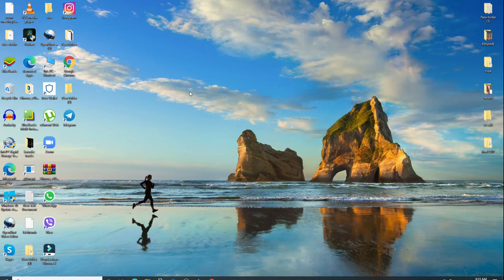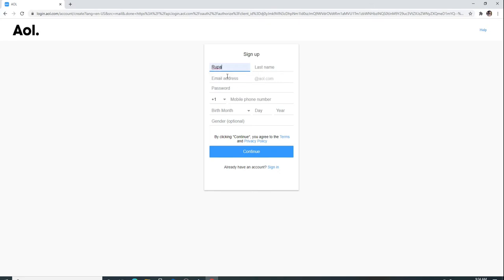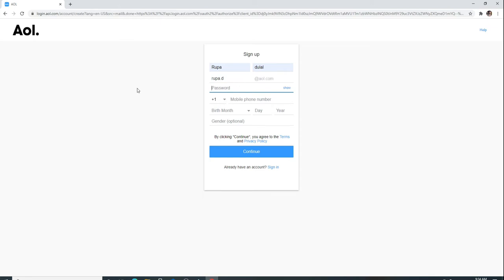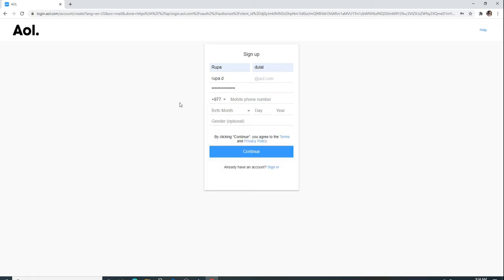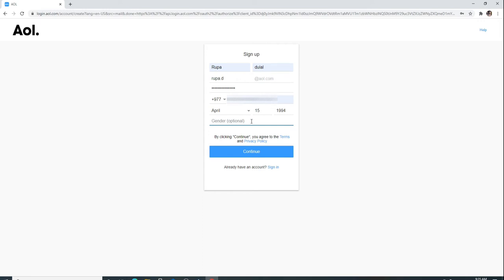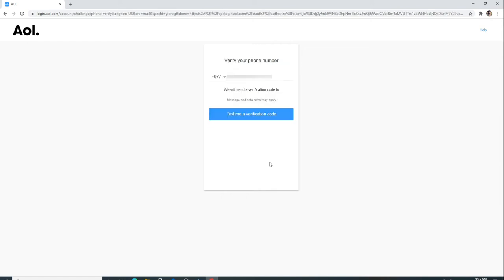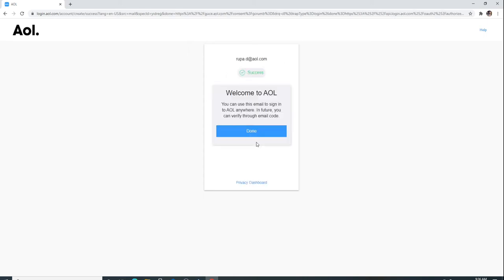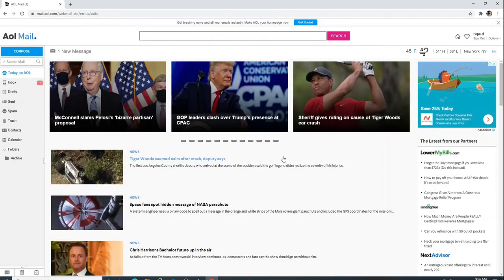AOL Mail Sign up Desktop | Create AOL Mail Account 2021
aol sign up 2021 | aol mail sign up desktop

New on aol mail? This video tutorial walks you through the step by step process on how to sign up for aol mail account in 2021. The sign up process is pretty easy and can be done in few easy steps.
Here are the steps you need to follow,
1. and click on the sign in button from the top right corner. and directly land on the aol mail login page.
2. Here, click on the create an account button as shown in the video and fill in the registration form.
3.  Finally, verify your mobile number as instructed on the page.
4. Once the account is verified, you can now enjoy aol mail account.

This is how to create aol mail account on laptop.